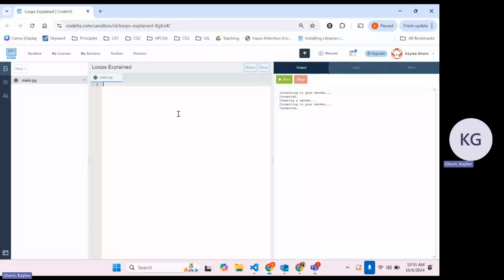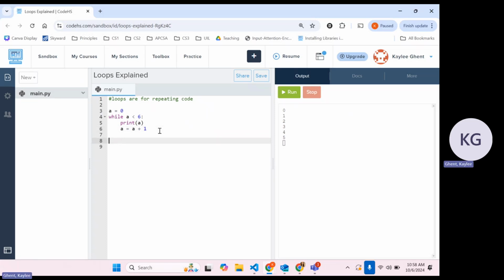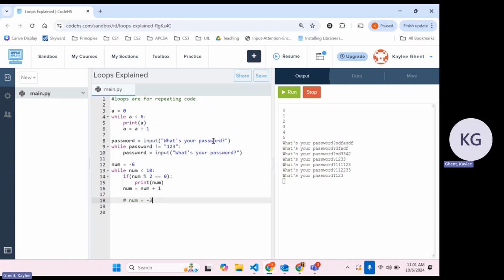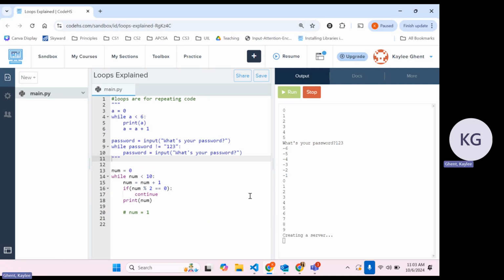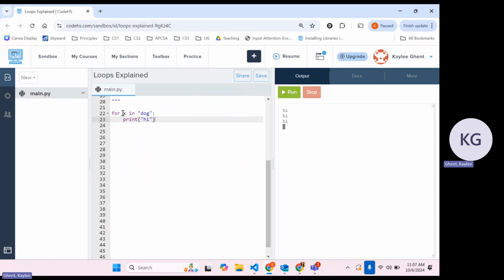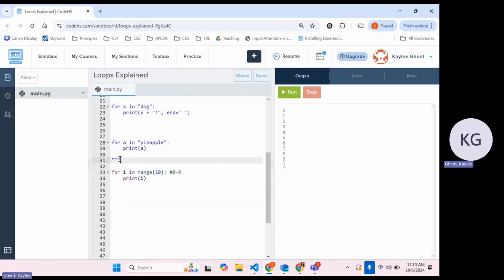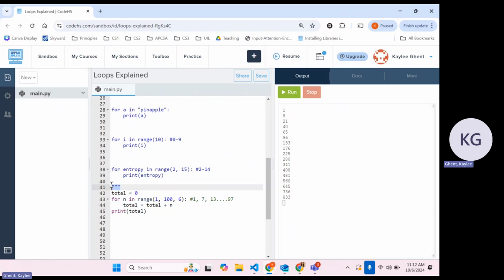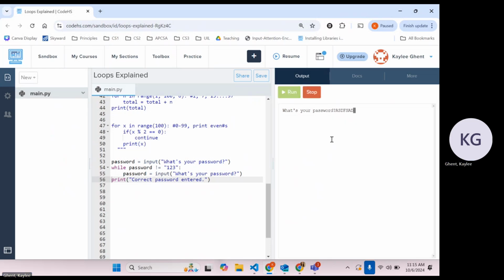While and For Loops in Python